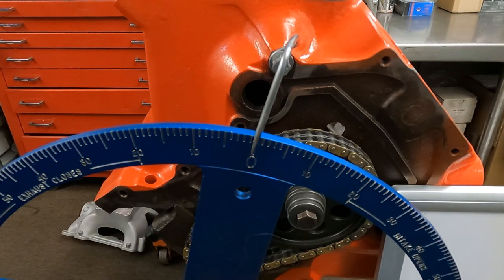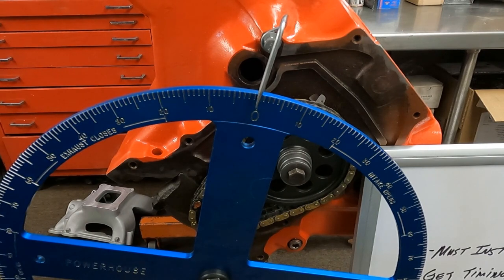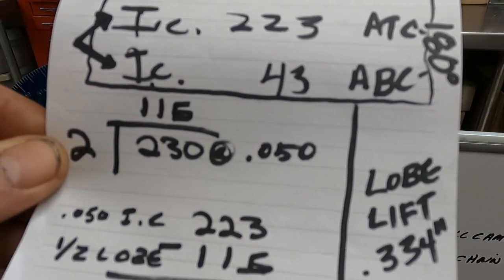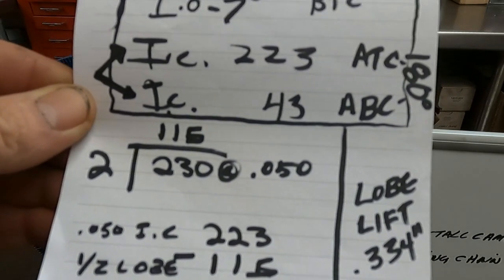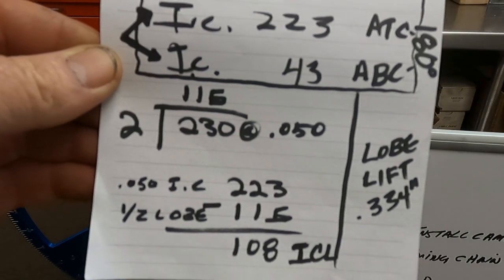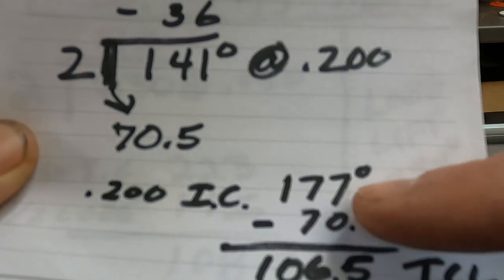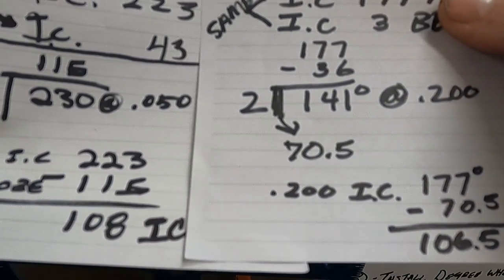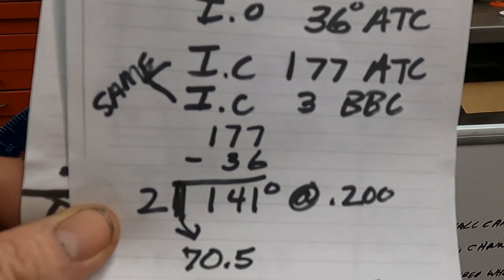Building a Better 312 Using a 292: Part 5 Cam Degreeing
Camshaft Degreeing basics and helpful hints